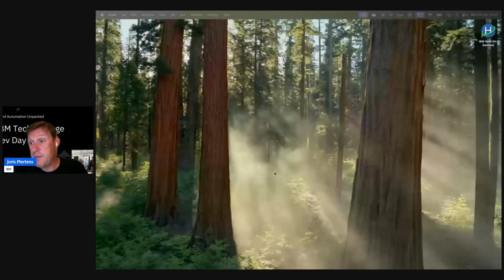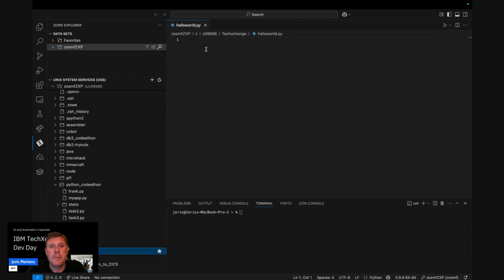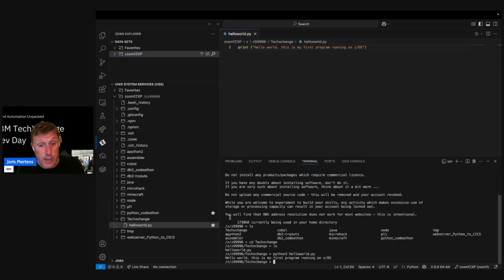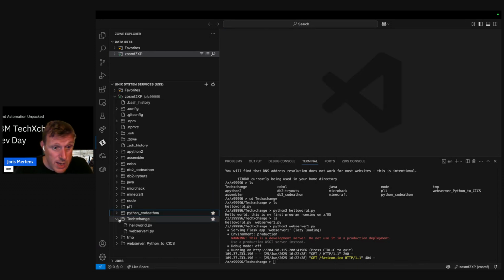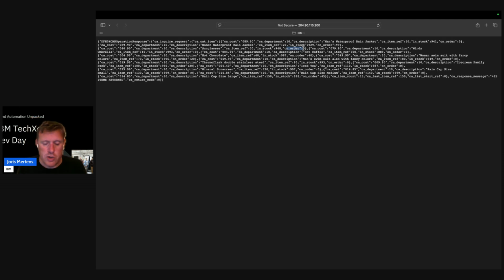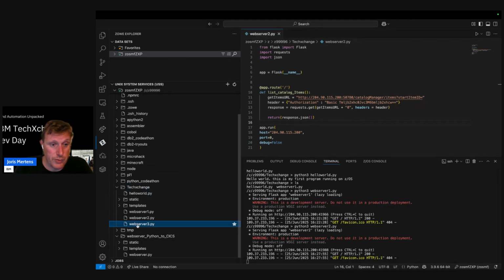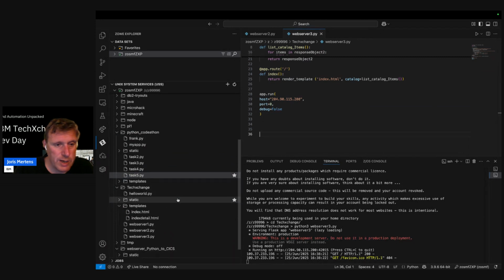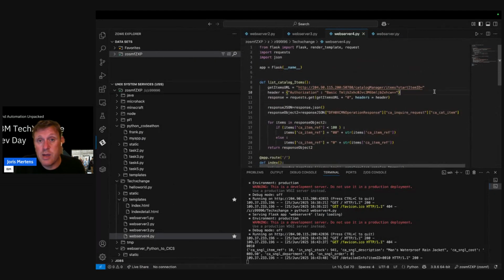Python & CICS: As Easy as 1-2-3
During this session you will learn how to use a Python application to communicate with a CICS backend. The application will create a frontend web store managed by a CICS catalog manager.